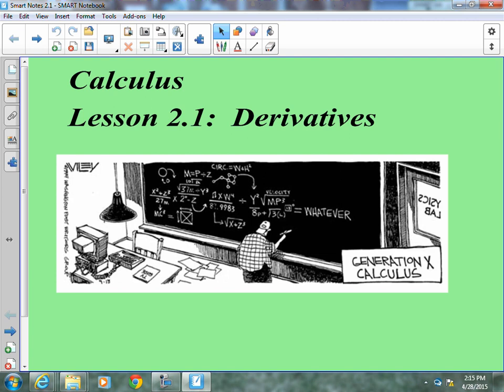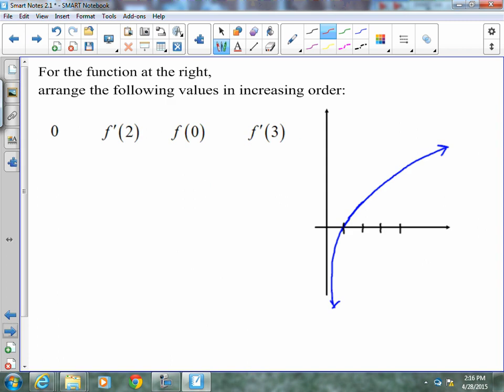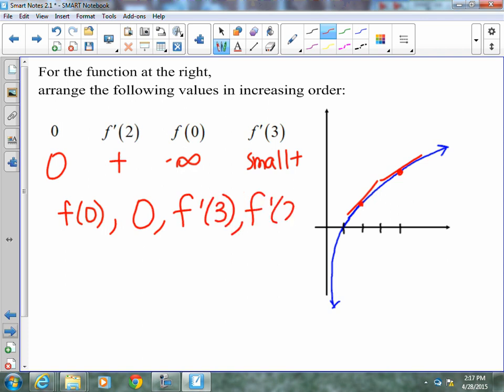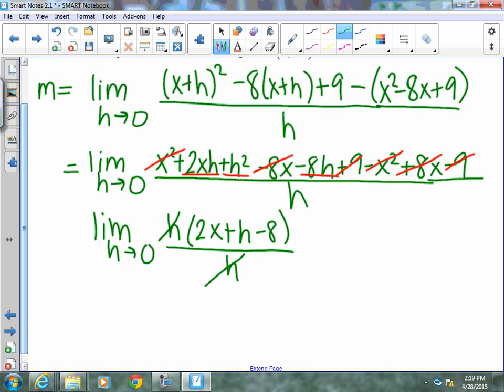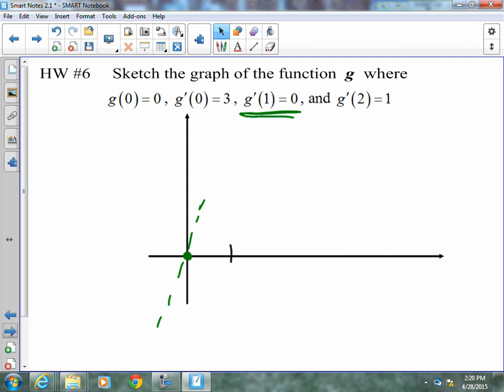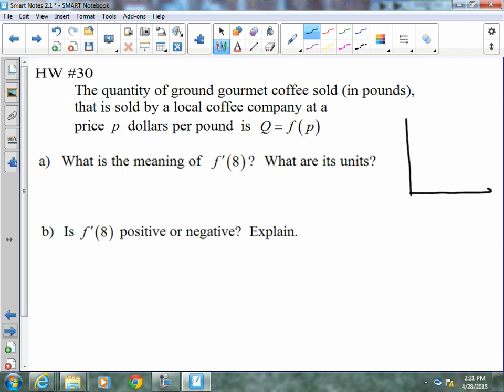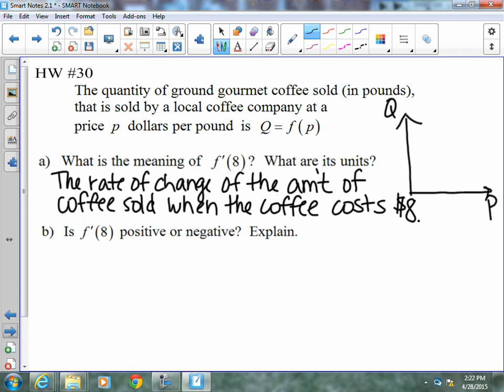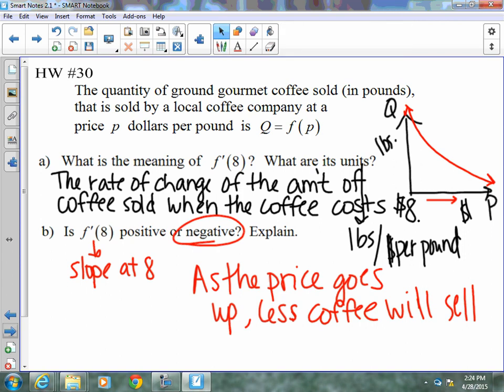Derivatives (2.1 D1)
Estimating Derivatives